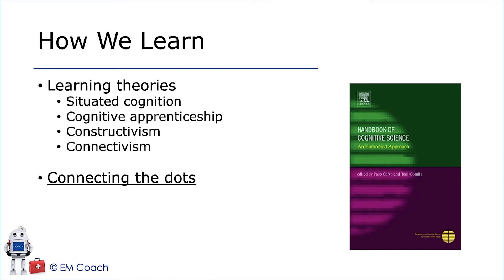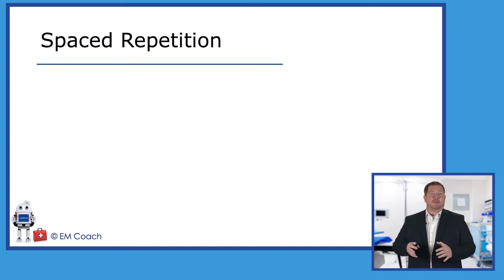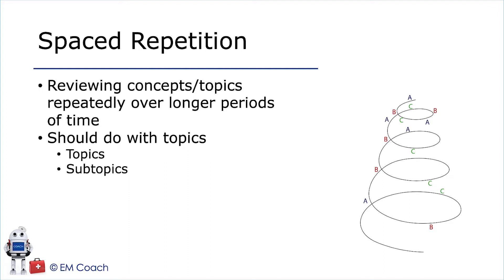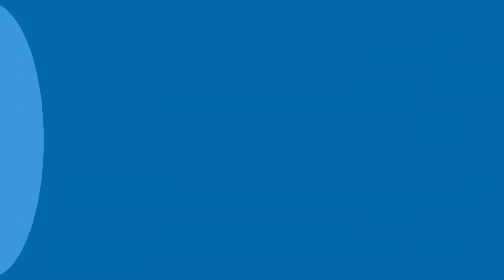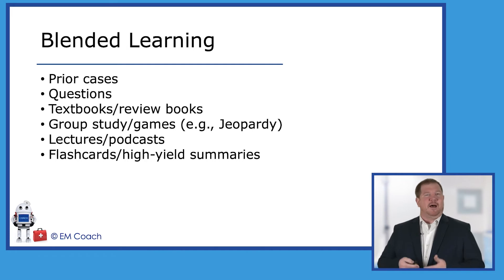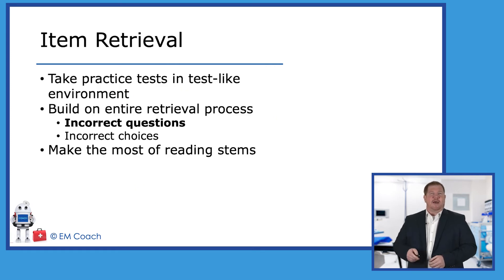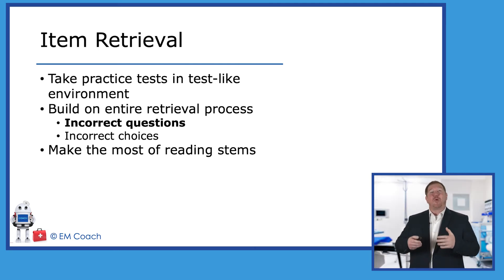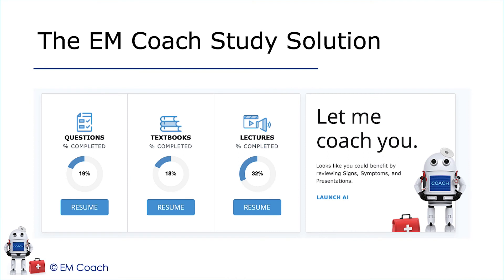ABEM and AOBEM Exam Advice Part 1: Approach to Studying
EM Coach Founder and editor-in-chief Andrew Phillips, MD, MEd uses his formal education background to share how to conquer the exam by thinking like a test writer. Learn what he learned in his courses and research on standardized test writing in this succinct series.

In this video, Dr. Phillips explains how to study for a high-stakes, broad exam like the ABEM and AOBEM qualifying exams. Spoiler alert: There's actually evidence for this topic, and the answer is not just more practice questions.